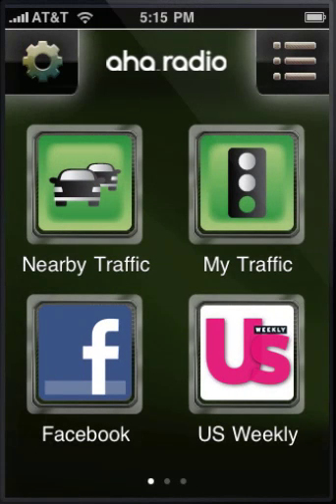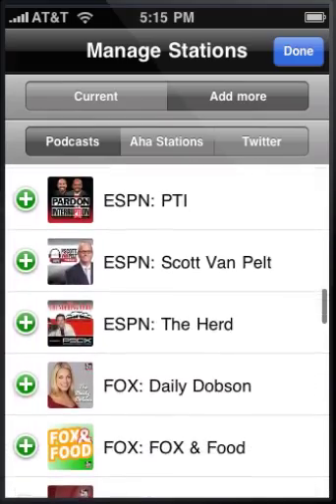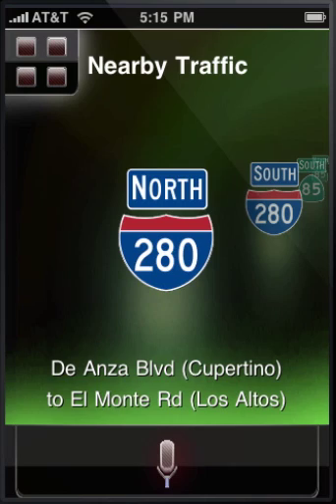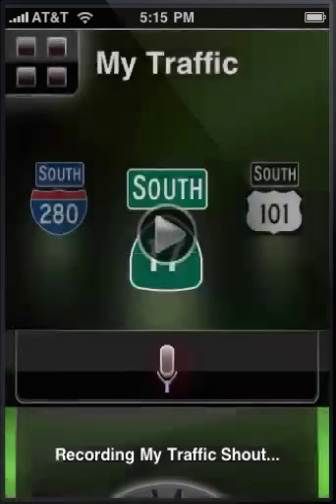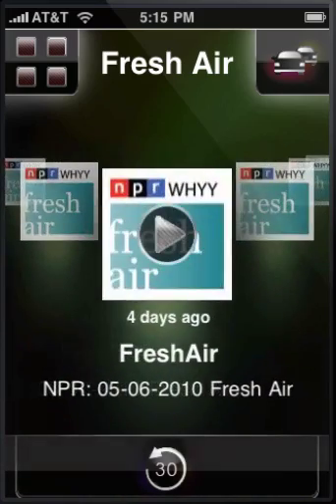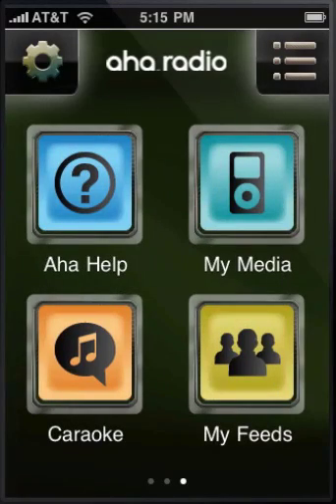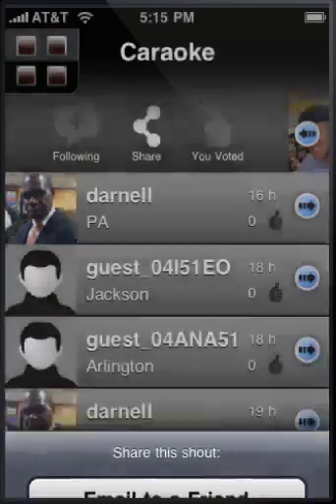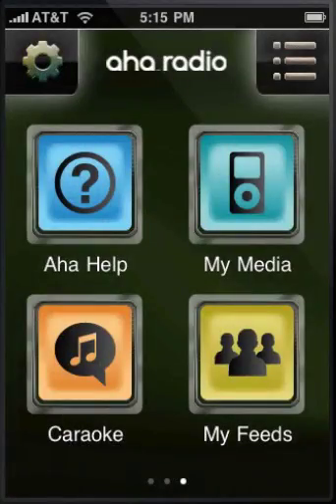Aha Radio In App Demo